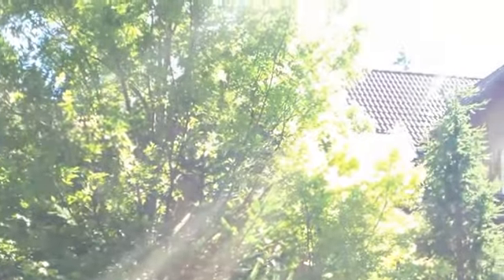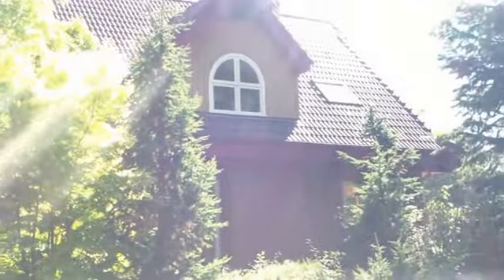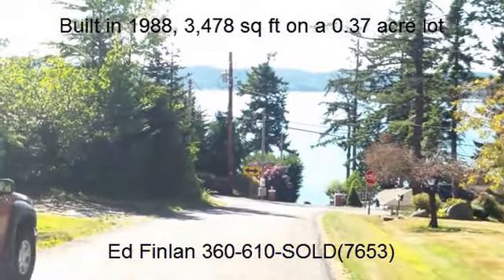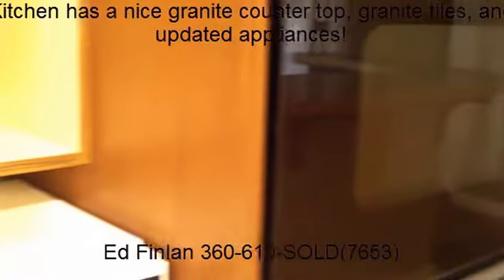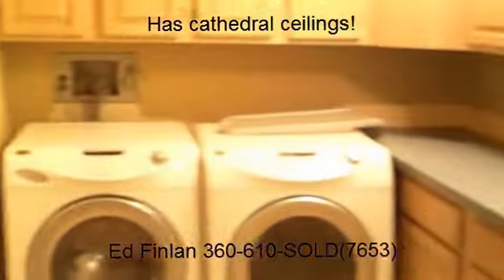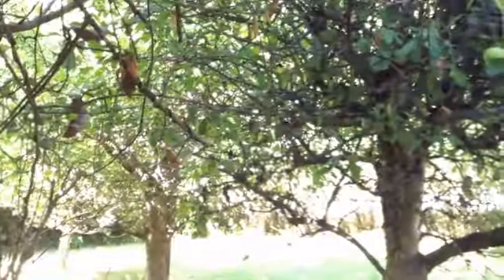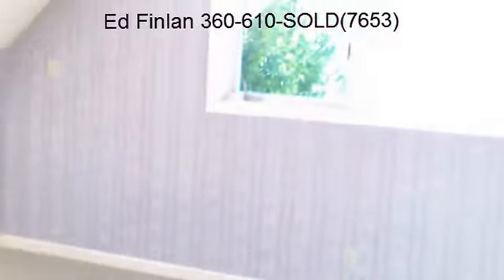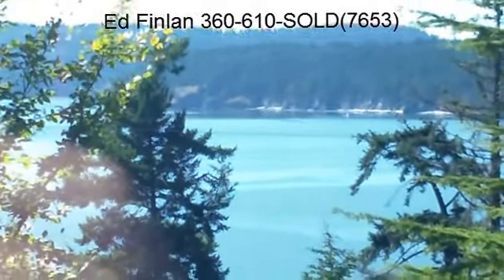Virtual Tour 9862 Sunset Drive La Conner 8 26 2013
Fee simple! Enjoy the incredible views of Hope Island from this custom home with 5 bedrooms & 2 3/4 baths on an over sized lot. Gourmet kitchen with granite counters & upgraded appliances.  Eating area in kitchen, as well as formal dining room. Vaulted cedar lined ceilings make this 3478 sq ft home seem even larger. Enjoy sitting in hot tub in sun room! Master wing - office & sitting area, walk-in-closet &bath.  2 cars Garage building, which is being used for coffee roasting.